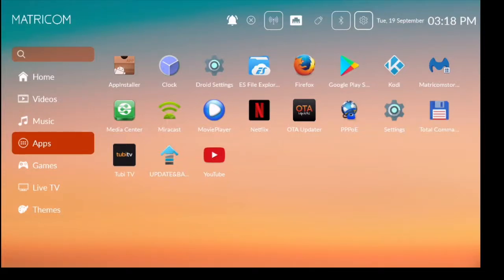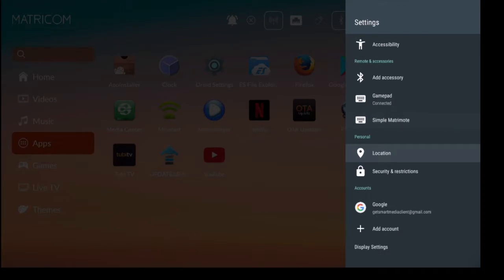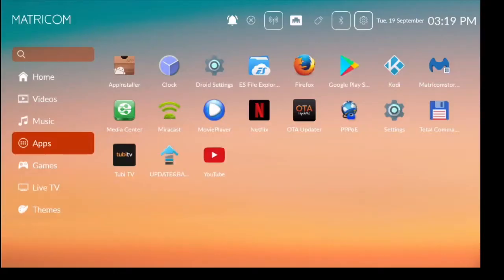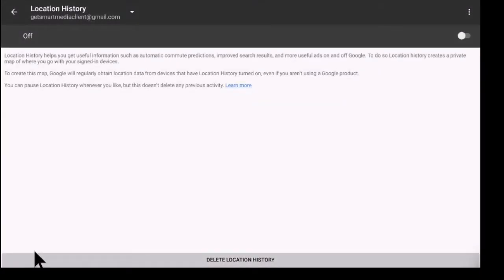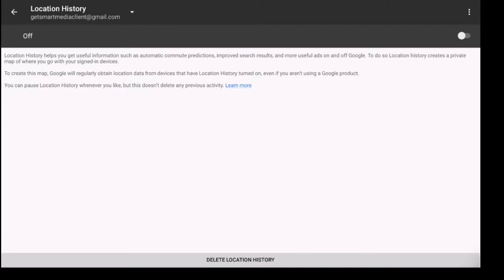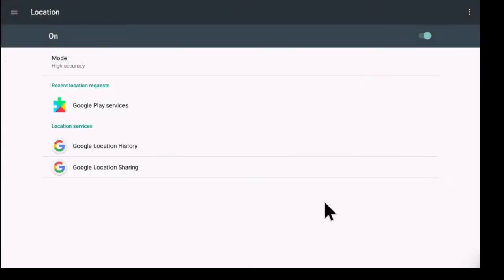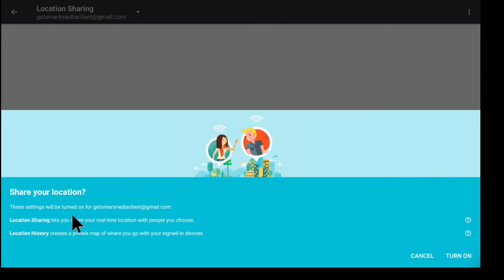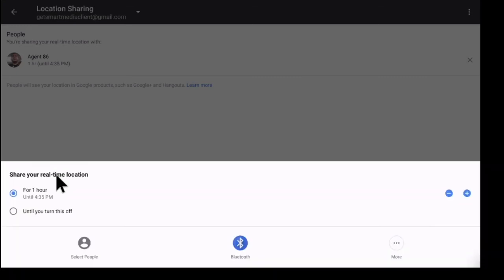Location Options in Settings on G box Q3 from Matricom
Here is how to tweak your location settings for the G-box Q3